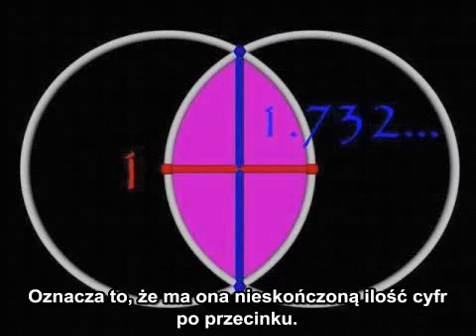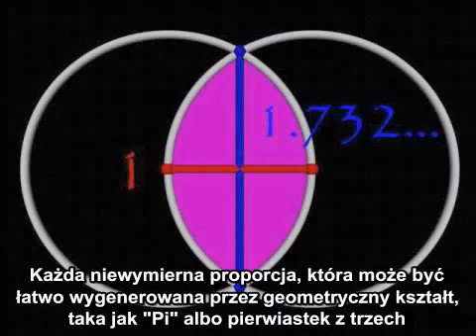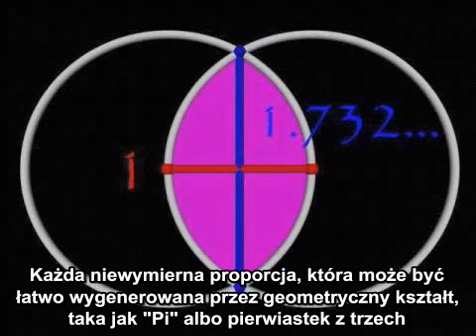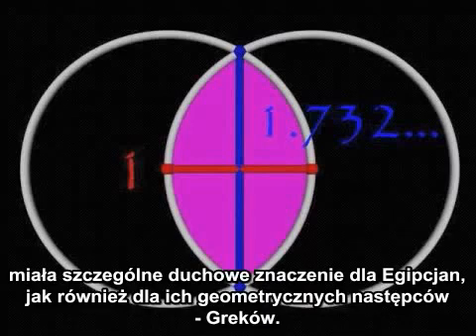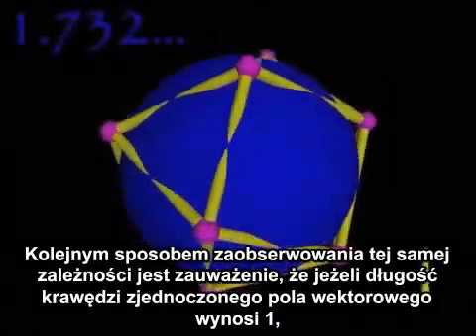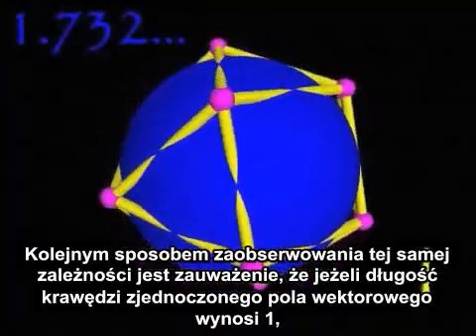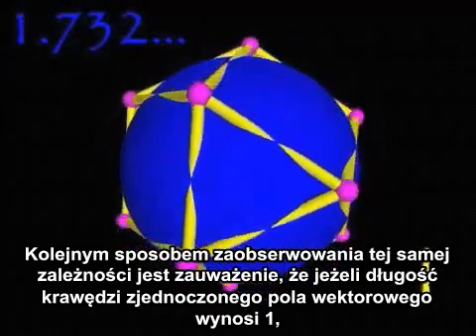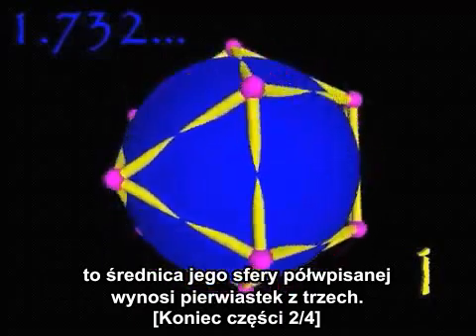Aidrian O'Connor - The Geometry of Life 2/4 [PL]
Prezentacja video autorstwa Aidriana O'Connor ] zatytułowana "The Geometry of Life" powstała w roku 2000 jako część pracy dyplomowej na temat świętej geometrii z Goddard College w USA. Skupia się ona w szczególności na [występowaniu] pierwiastka z trzech w świętej geometrii - jakie formy geometryczne go generują, gdzie można go odnaleźć w strukturach cząsteczkowych, oraz prawdopodobnych przyczynach dlaczego tak jest."
Zobacz też forum:

In English:
The Geometry of Life is a video description of sacred geometry by Aidrian O'Connor ], created in 2000 as part of his thesis on sacred geometry at Goddard College. It focuses specifically on the square root of three in sacred geometry - what geometric forms generate it, where it can be found in molecular structures, and possibly reasons why.